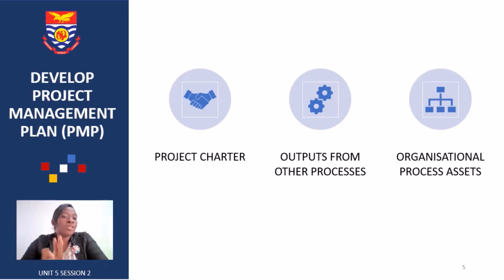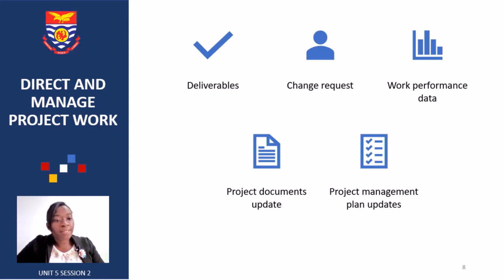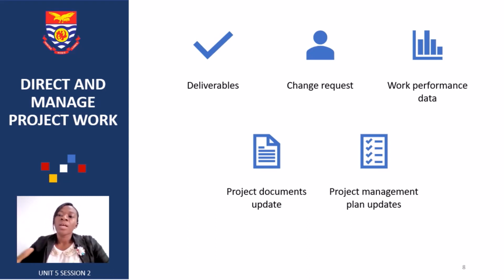Project Management Unit 5 Session 2